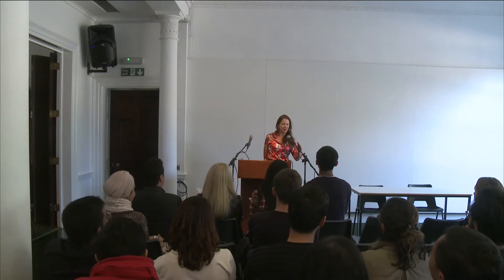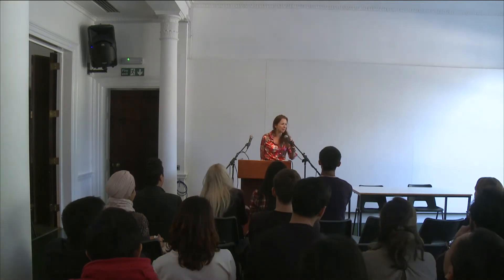2014 Graduate School Introduction with Paula Cadima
Paula Cadima gives an introduction to AA Graduate School